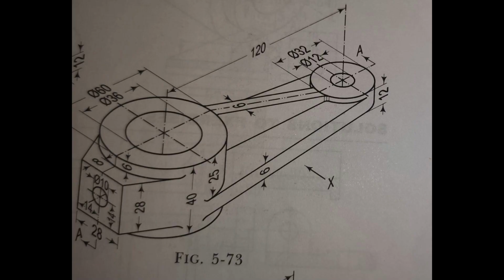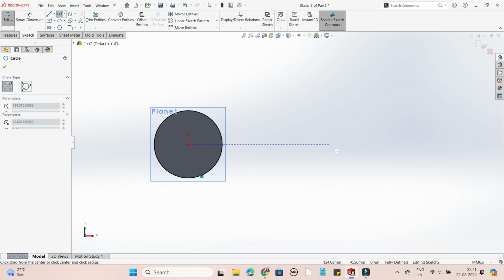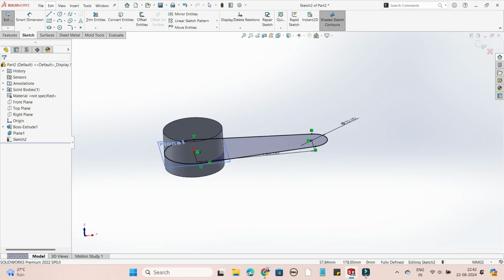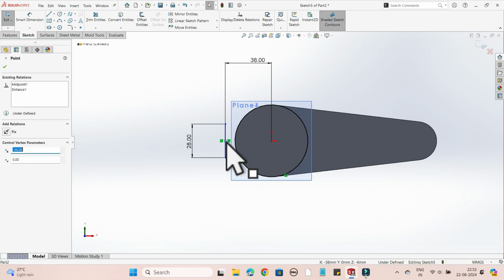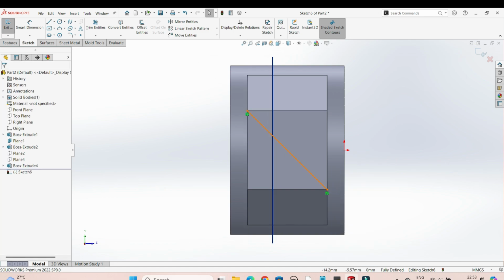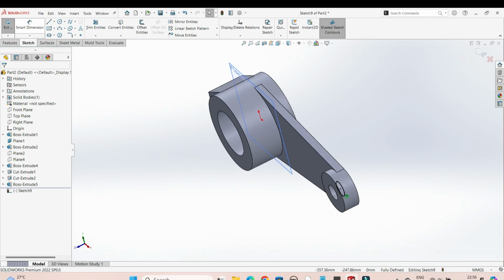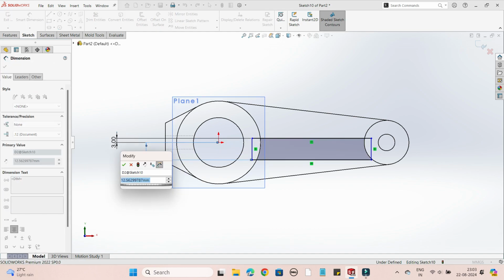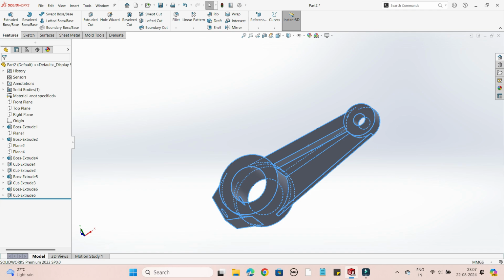Solidworks Tutorial For Beginners Exercise || Exercise No 4 || Step by Step explained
📌Video : Practice Excersise Model For Intermediate
📌Easy  Exercise Video  No :4
Hello Everyone
Today's Video is all about the  practicing easy 3D Model in
 Solid Works which will help you to level up your skill . This is very easy exercise practice .This video is a great tutorial video for beginners.  Practice along with me ,pause the video understand the 2d diagram. And work out with me. This Solidworks Tutorial is  for beginners exercise. I have tried to make you understand the 2d drawing as well.
From this   step by step  tutorial   we will able to learn :
📌Extruded Cut
📌Taking Refrance Plane
📌Rib on a circular surface ect